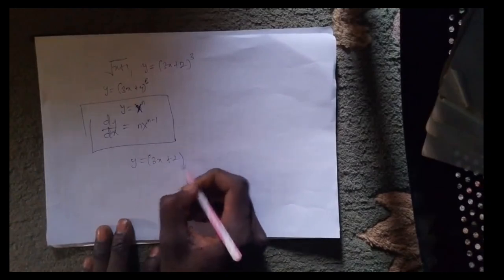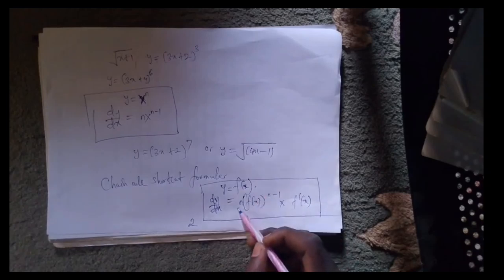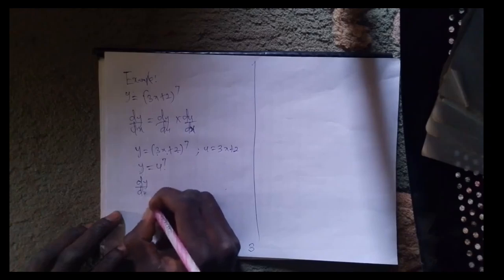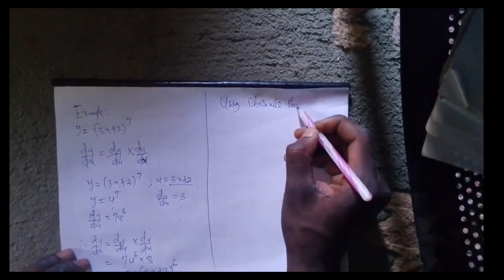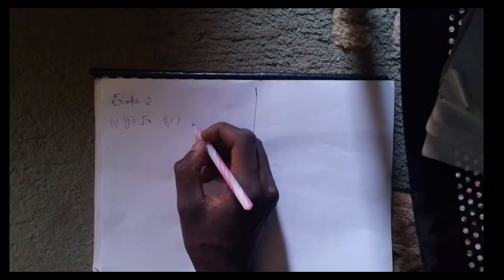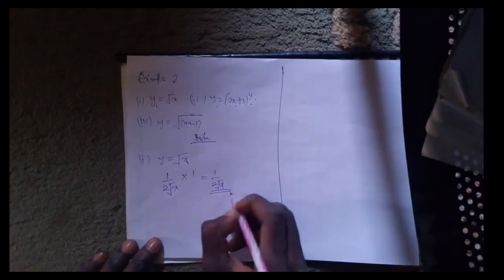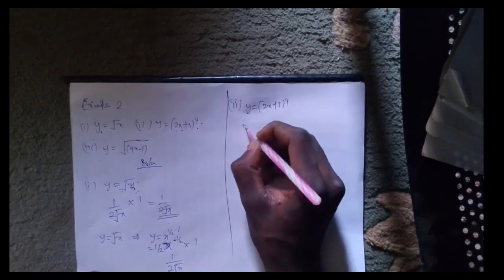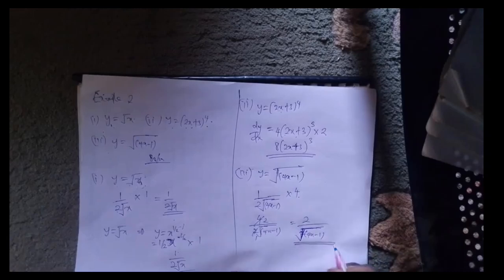Chain Rule in 10 Seconds! JAMB 2026 Differentiation Shortcut (Roots & Powers) 🔥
Good day! Struggling with Chain Rule in JAMB Maths? This video shows the FASTEST shortcut to solve roots and powers questions in 1 step instead of 6 – save 20-30 seconds per question and score higher in JAMB 2026! Perfect for differentiation with brackets, surds, and powers.
We cover:
Quick power rule reminder
The ultimate Chain Rule shortcut formula
5 real JAMB-style examples (including √x, (2x+3)^4, √(4x-1), etc.)
Timestamps: 0:00 – Intro & Hook: Why Chain Rule wastes time in JAMB 0:20 – Power Rule Quick Review 0:50 – Chain Rule Shortcut Explained 1:20 – Example 1: dy/dx of √x 1:55 – Example 2: (2x + 3)^4 2:30 – Example  √(4x – 1) 3:10 –  “CHAIN RULE” if this helped!
Drop “CHAIN RULE” in comments + which example was toughest for you – I’ll solve your questions next! 🔥